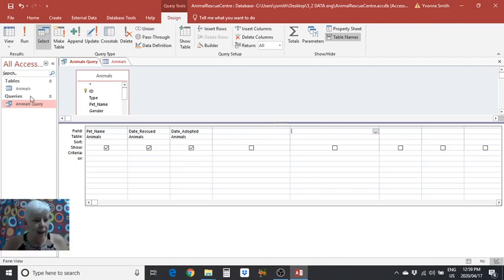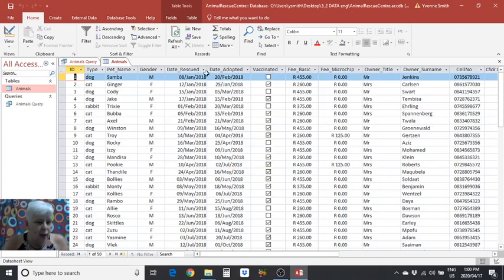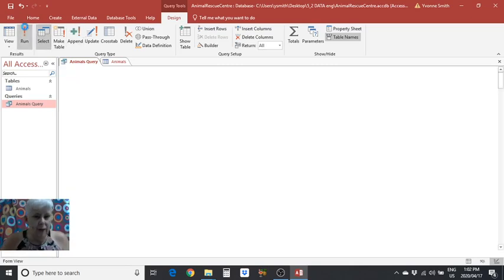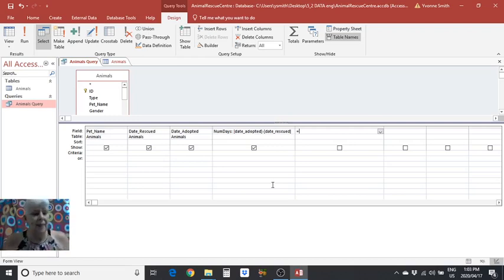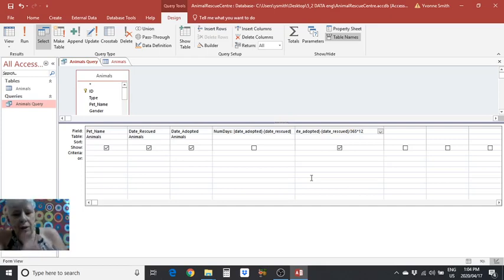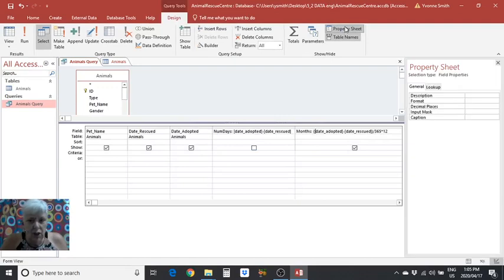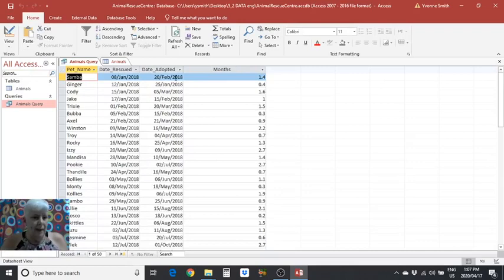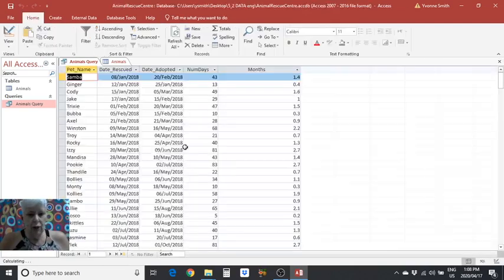Tutorial for Calculated Fields in Queries DATES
Created by Mrs Y Smith